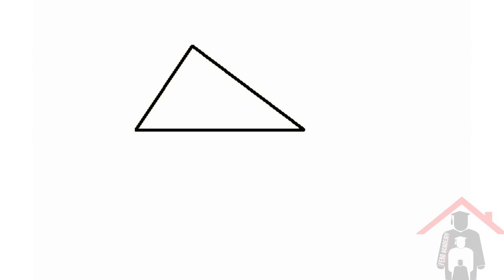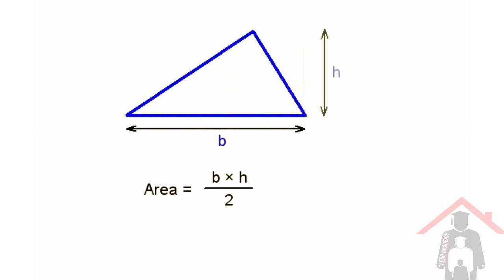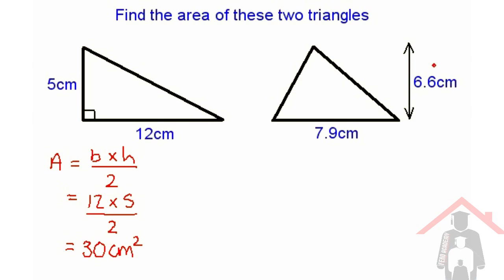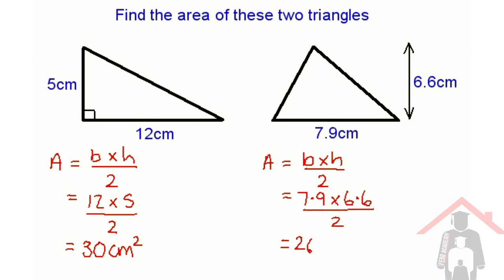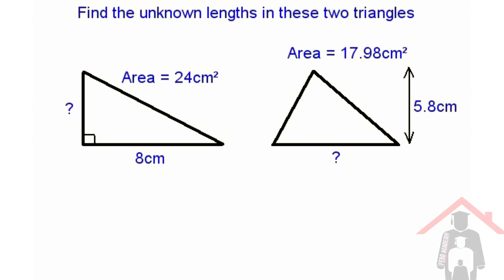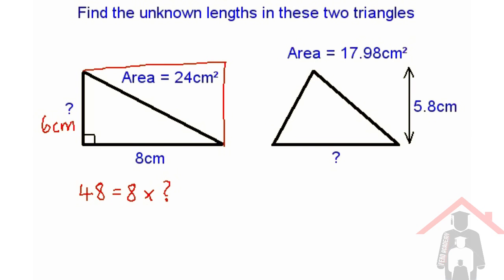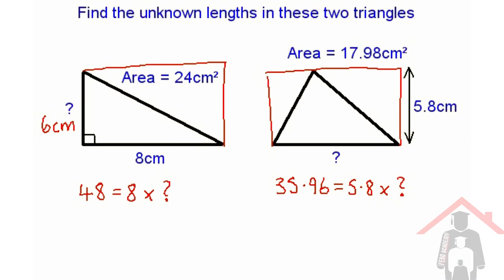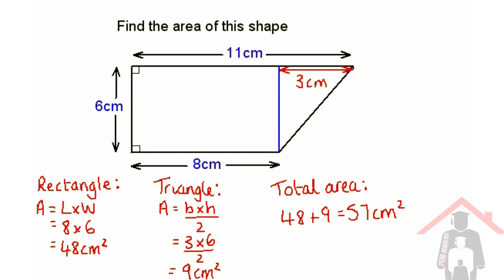GCSE Maths class35 - Area of triangles